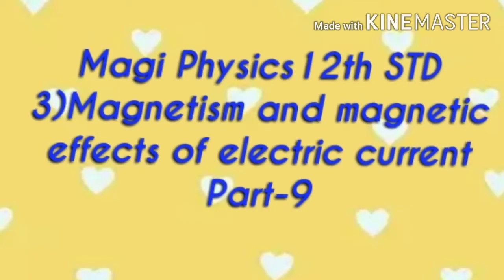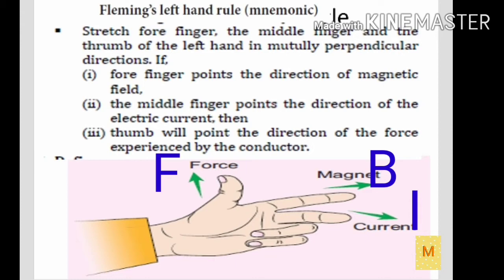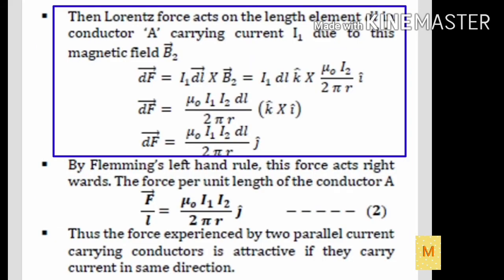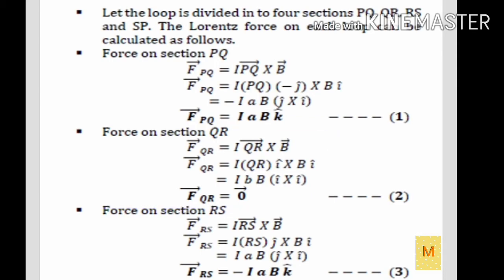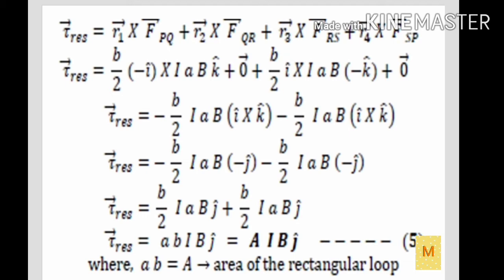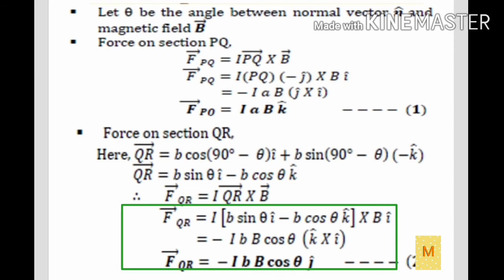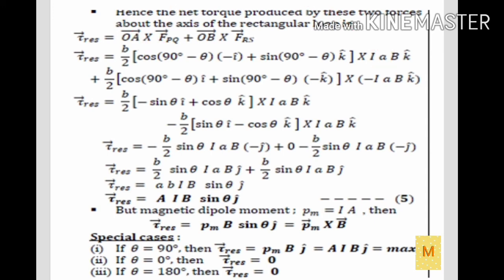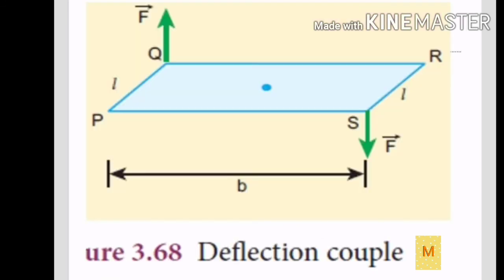12th Physics3)Magnetism & Magnetic effects of electric current,Part-9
1)Force on a current carrying conductor in a magnetic field
2)Flemming left hand rule
3)Force between two long parallel current carrying conductors
4)Torque on a couple